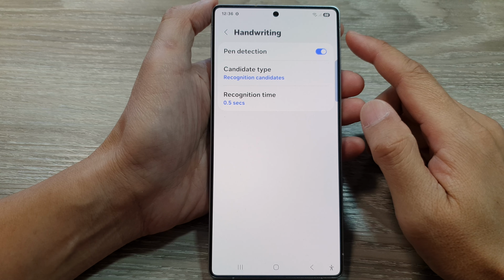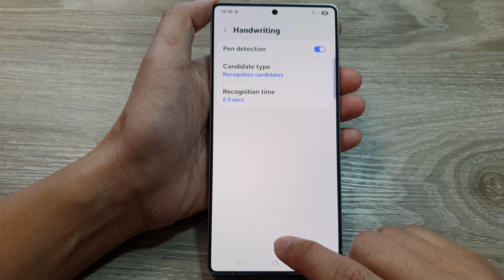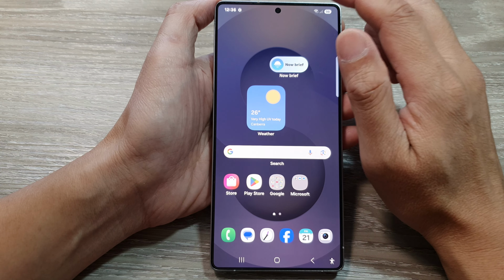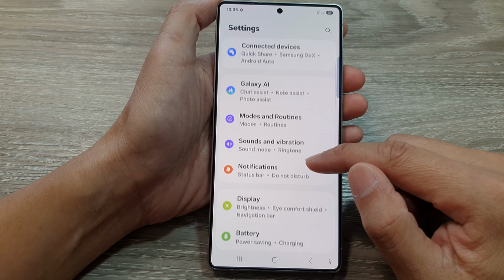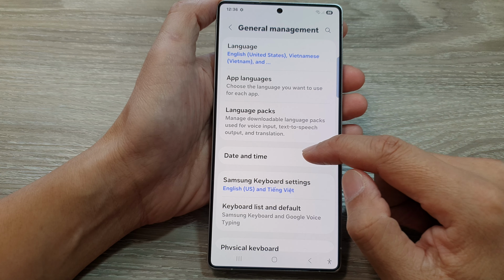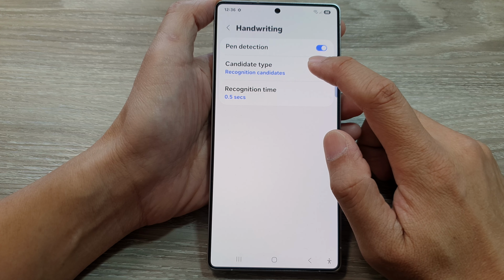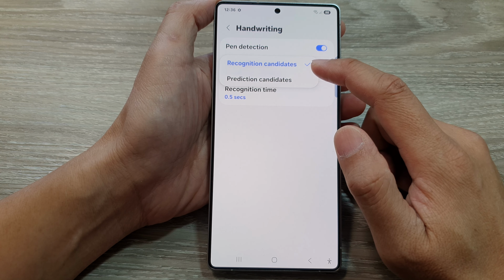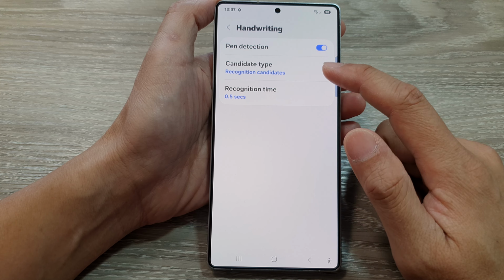How to Set Keyboard Handwriting to Recognition or Prediction Candidates on Galaxy S25/S25+/Ultra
Learn how to set the keyboard handwriting candidate type to Recognition or Prediction Candidates on your Samsung Galaxy S25, S25+, or S25 Ultra. This feature helps improve text input accuracy by offering either recognized words or predicted suggestions based on your handwriting